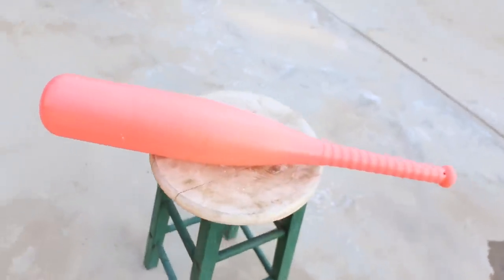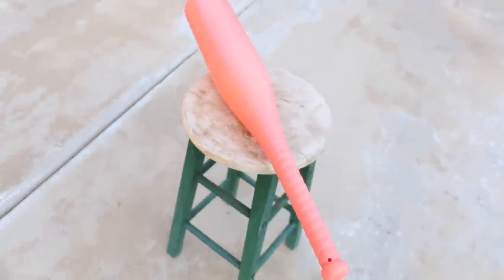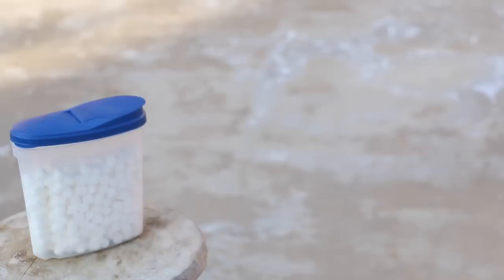Fast Mo Guys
slow motion videos are the thing of the past IN 2015 WE HAVE FAST MOTION. NO MORE TIME TO WASTE. GOTTA GO FAST